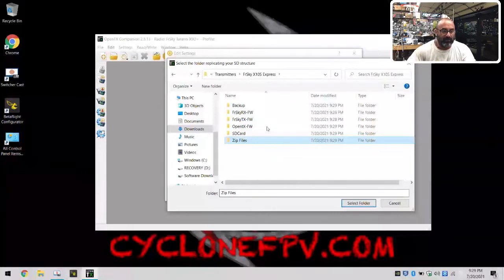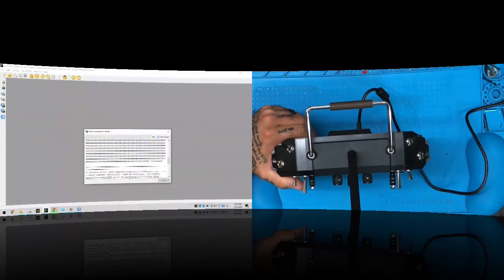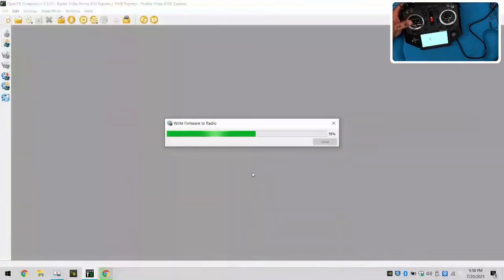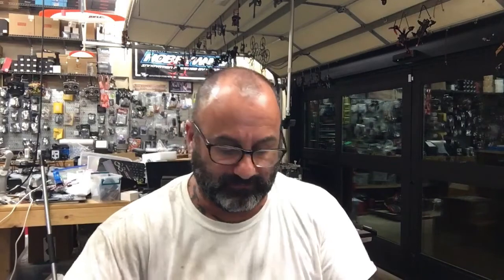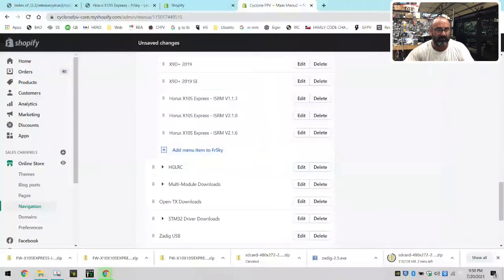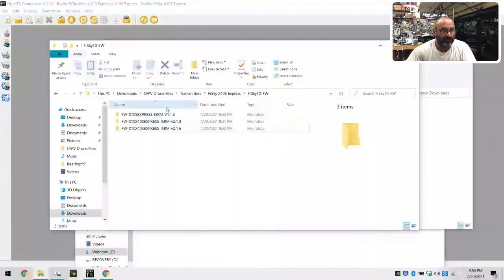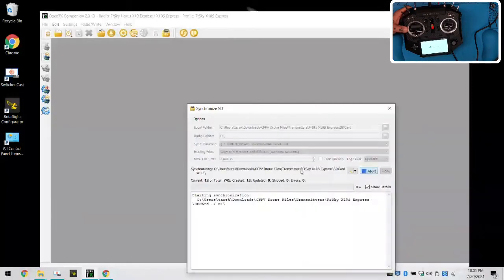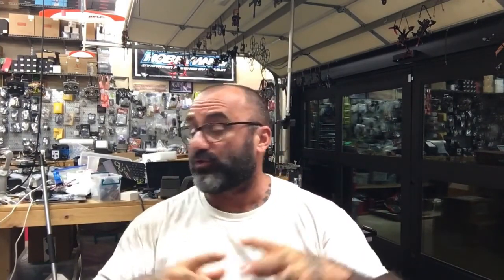Horus X10S Express Bricked Transmitter Radio Fixed with Firmware from Cyclone FPV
Our FrSky Tutorials are meant to assist you as you try to find answers to questions you may have. If you have specific questions that are not posted on our Channel, please let us know by visiting and requesting a video. Our videos are free to create and are completed in the order each request is received.

Good luck and God Bless. This is the best way to say thank you and support our efforts. You can also find us at the following:

Sincerely,

Tarek Maalouf
“RitalinFPV”
Work Mule
CycloneFPV.com